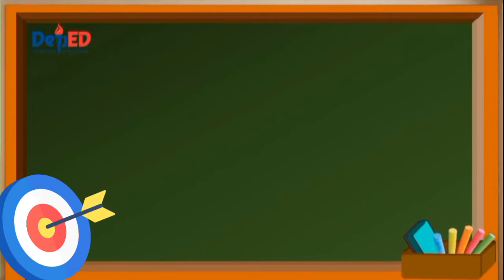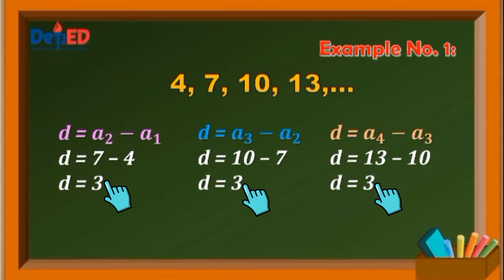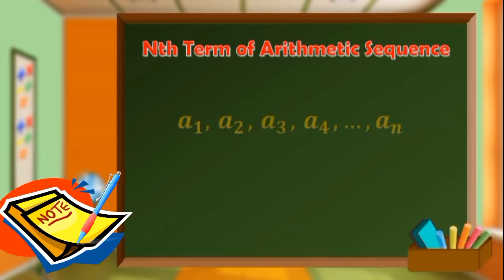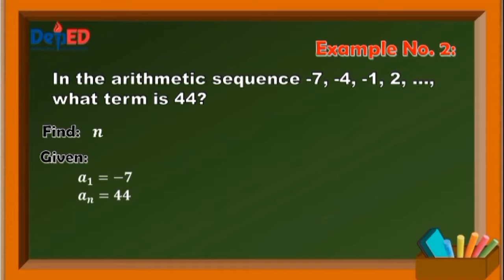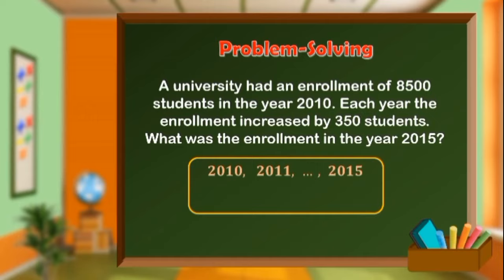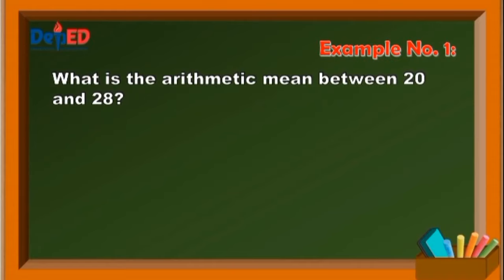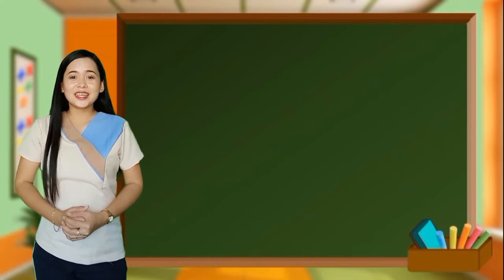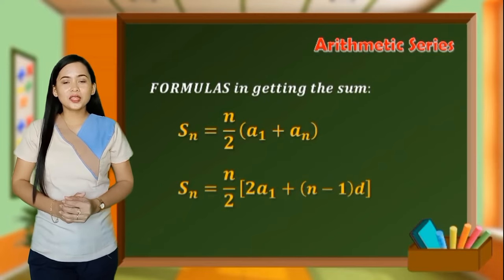Arithmetic Sequence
This includes the sub-topics: nth term of arithmetic sequence and its derivation, arithmetic means, arithmetic series and the derivation of formulas, and problems involving them.